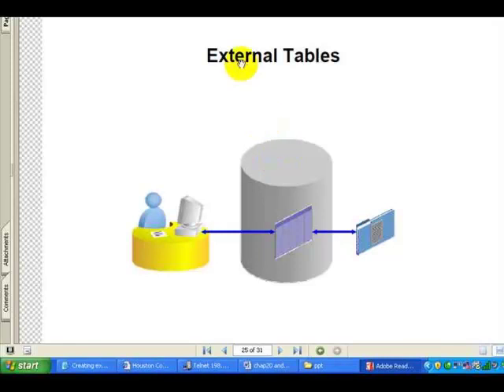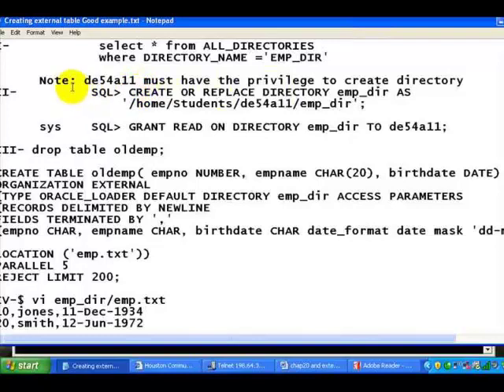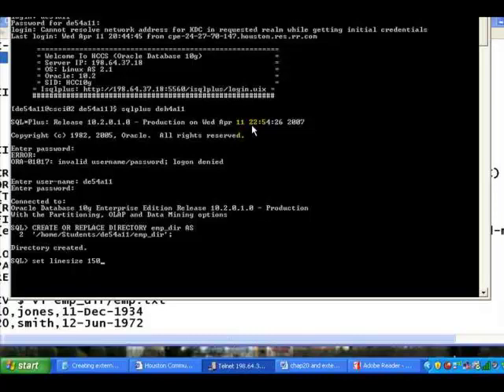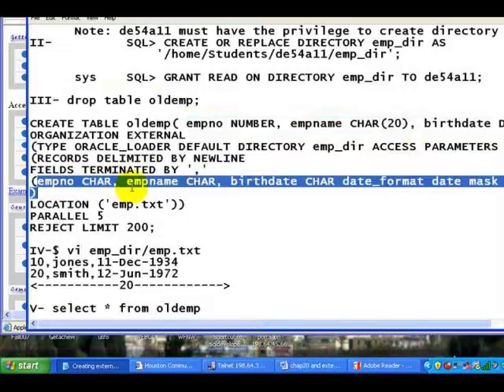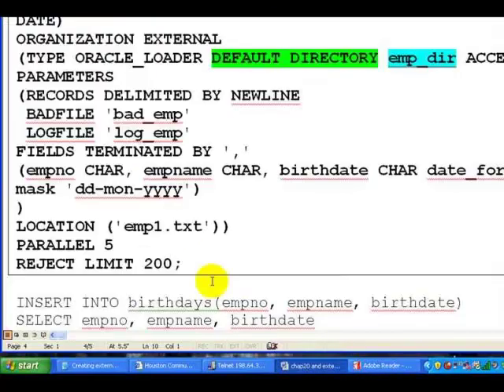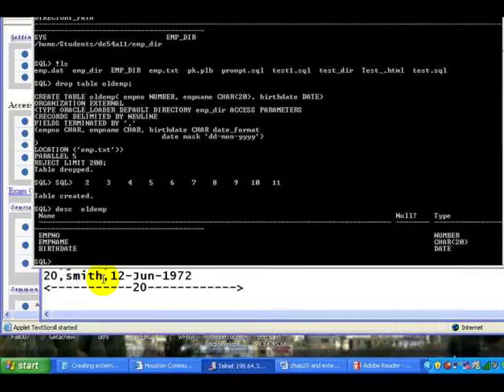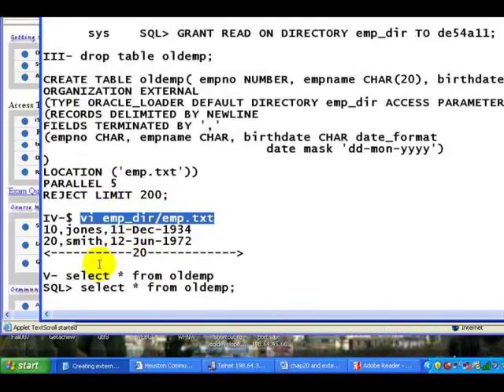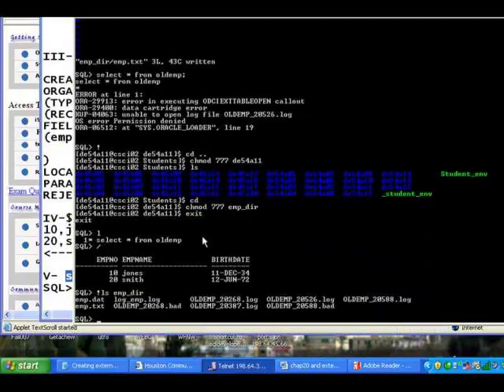ITSE1345_Mod13_4(External Table)